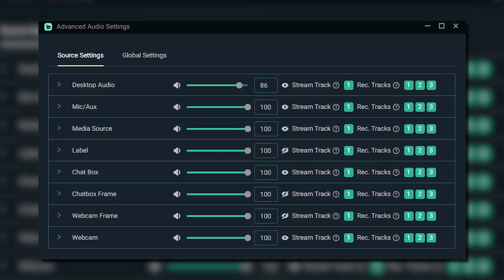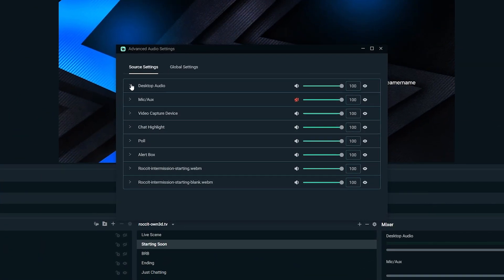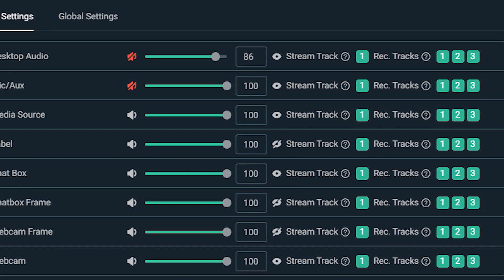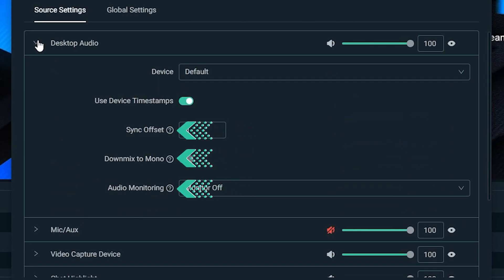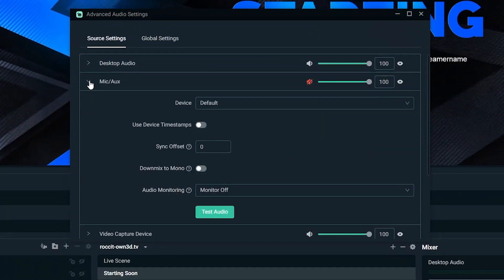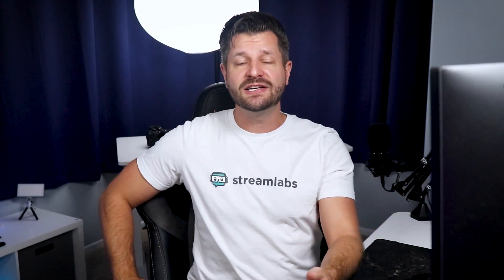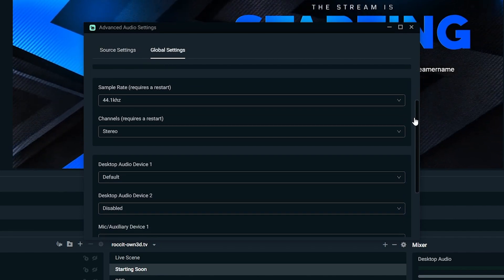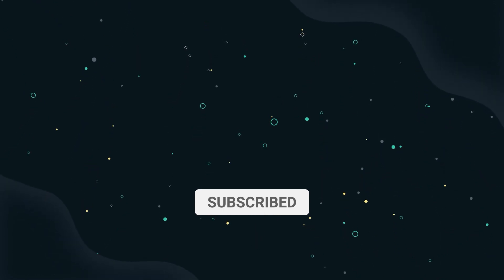New Streamlabs Desktop Audio Settings Redesign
Our goal with this redesign is to consolidate all audio settings into one place so you have fewer windows to open when configuring your microphone and other audio sources.

We completely revamped the look of the audio settings. We’ve also reorganized how they appear, so the most important settings you’ll most likely need to configure are accessible as soon as you click on the settings cog.